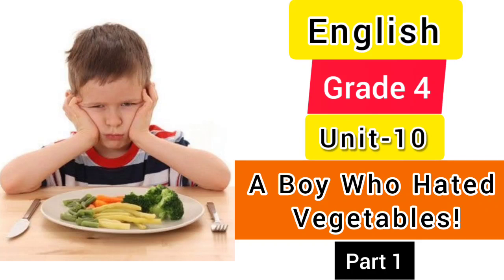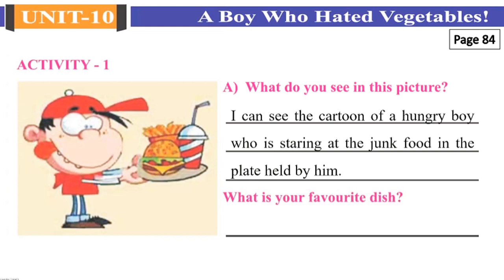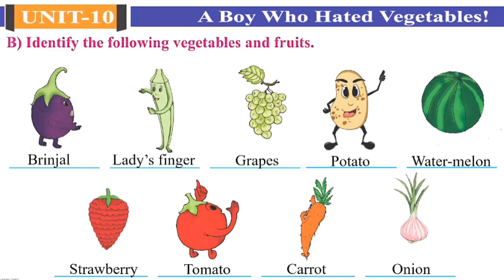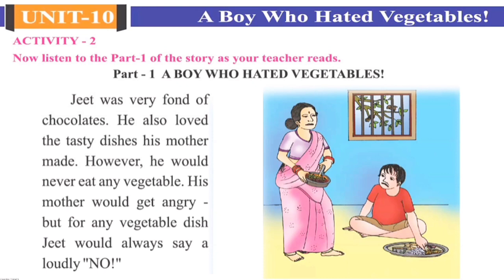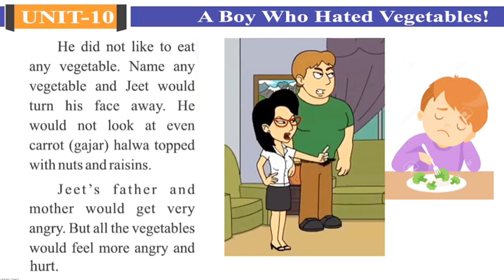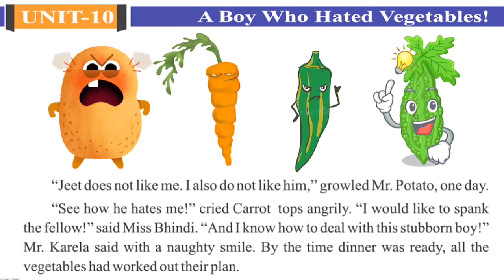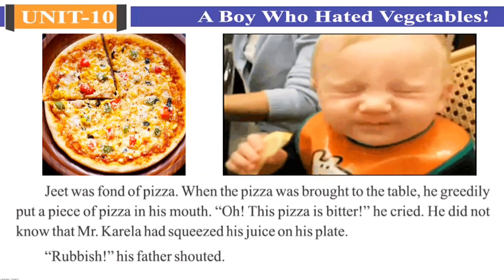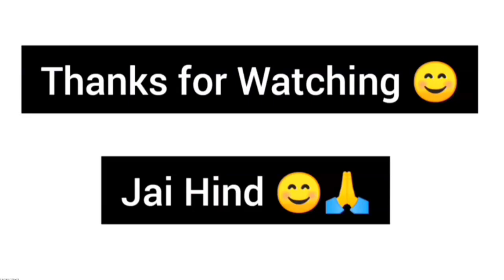Unit-10 A Boy Who Hated Vegetables (Part - 1), Grade 4, English, GSEB GCERT Syllabus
Explanation of the story alongwith Activity 1